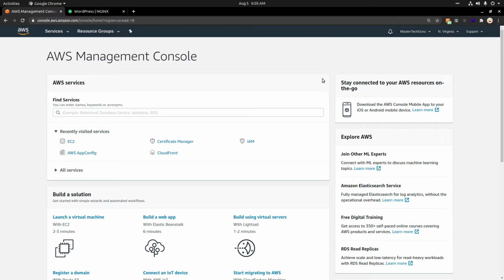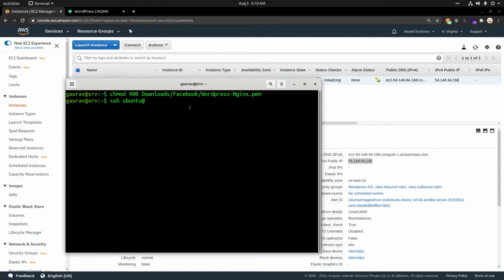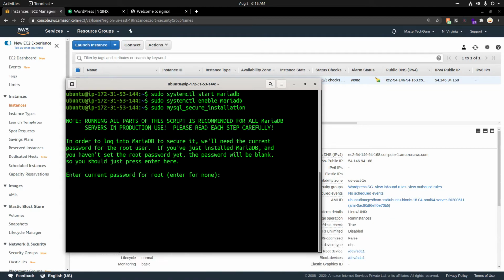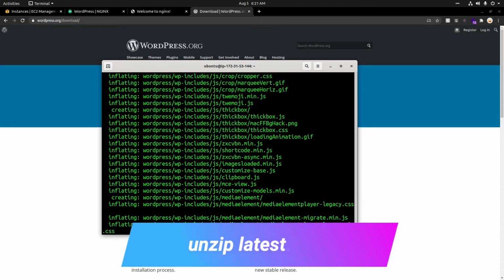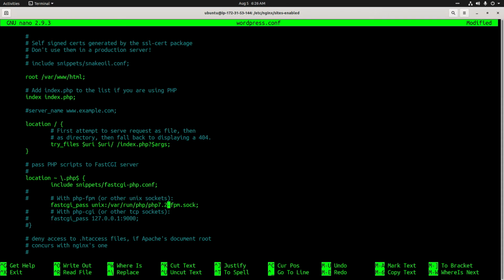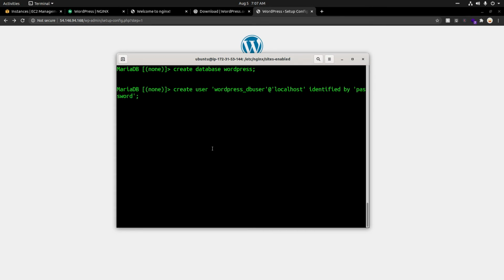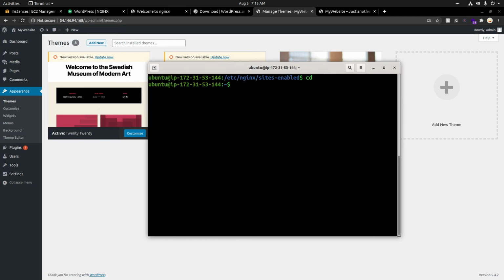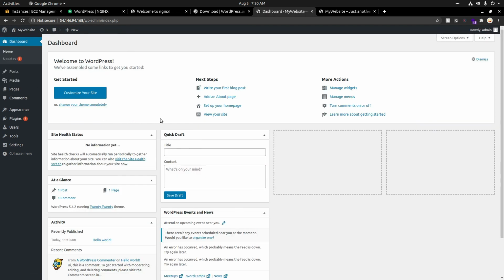How to Install Wordpress on Nginx Server in AWS EC2 Instance (Complete Tutorial)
Hello Friends,

In this video, I have shown how you can install WordPress on Nginx Server with PHP FPM. Also, I have shown how you can increase the PHP file upload size and how you can set file upload size in Ngnix. Hope you like the video.

Thanks,
Gaurav

Download WordPress:-

SSH to Instance Using Putty in Windows:-

How to Install WordPress on Apache Server on AWS EC2 Ubuntu Server Instance:-

If you find my youtube videos useful or want to reward me for some reason, I'd love a cup of coffee from you! :)

Tags -

aws wordpress,
install wordpress on aws ubuntu,
wordpress aws ecs,
php,php mysql,
LEMP Server,
Linux Nginx,
Mysql, PHP,
aws nginx,
aws wordpress ftp,
aws tutorial install wordpress,
ec2 lemp wordpress,
install nginx on aws ec2 linux,
ec2 console,
php-fpm,
nginx php-fpm